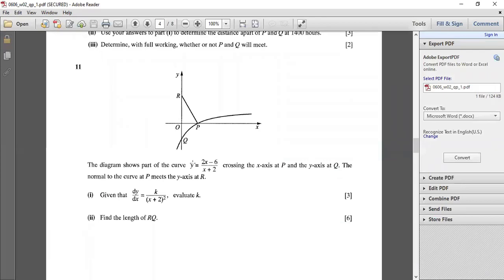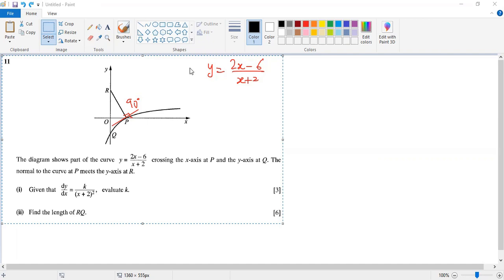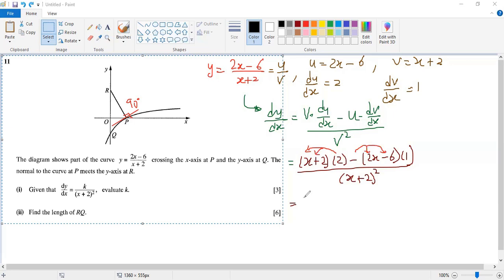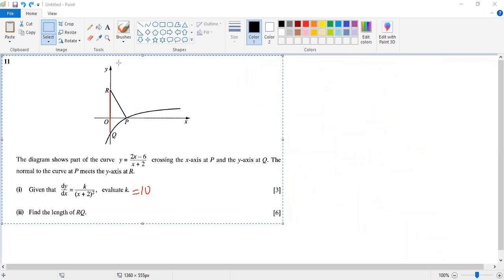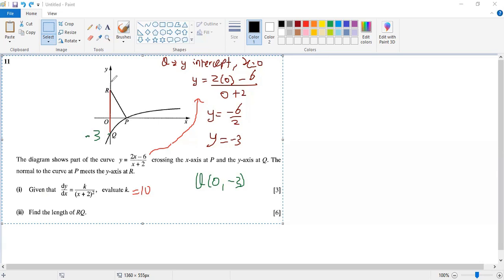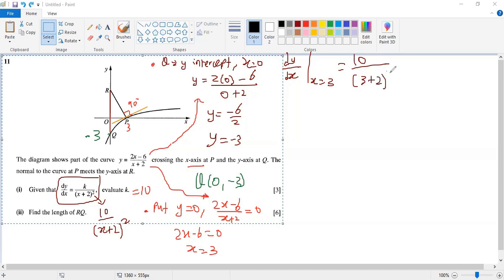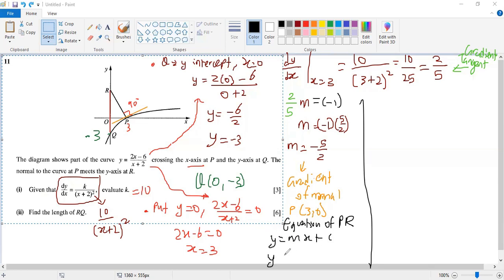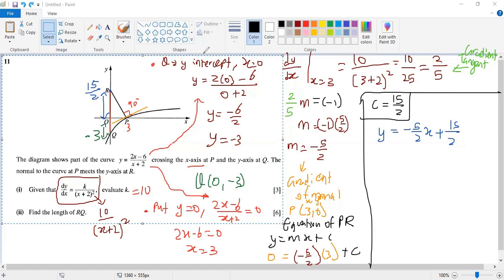Q11 Math Add Maths 0606 w02 qp 1 CIE by Jon 010921